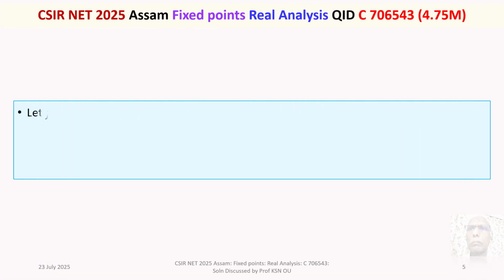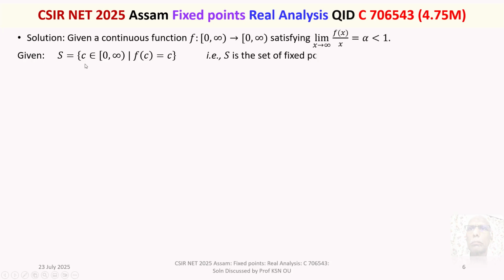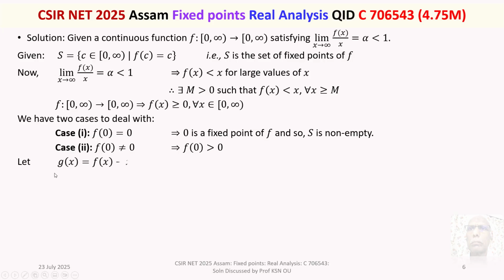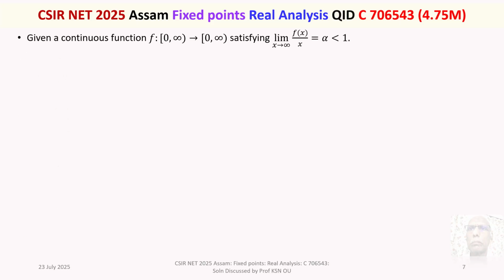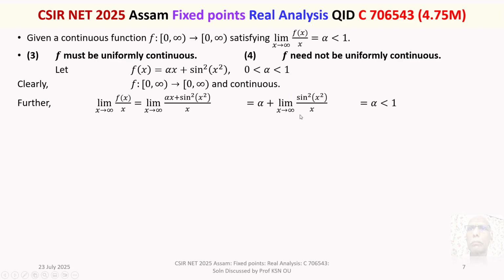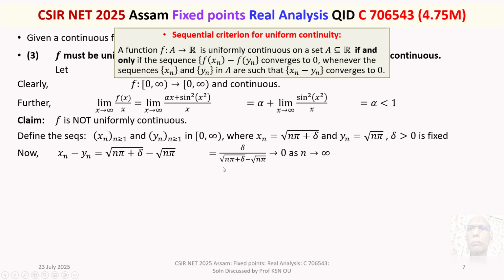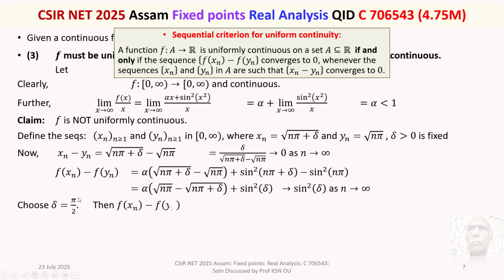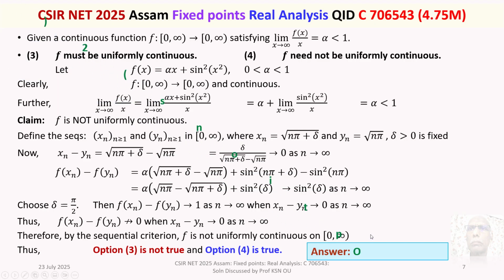CSIR NET 2025 Assam | Fixed points | Real Analysis | C 706543 |Solution Discussed by Prof KSN OU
The solution of a problem related to the Fixed points/Uniform Continuity
from the section  Analysis that appeared in CSIR NET held in March, 2025 for ASSAM, is discussed in detail.

Chapters:
00:00:00  Intro
00:02:00  Fixed points: Real Analysis: QID C 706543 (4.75M)